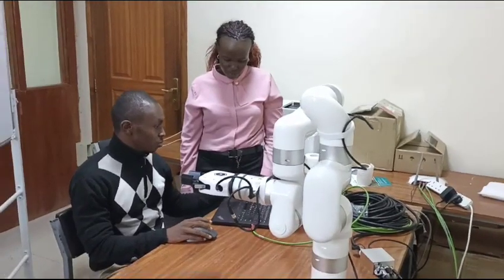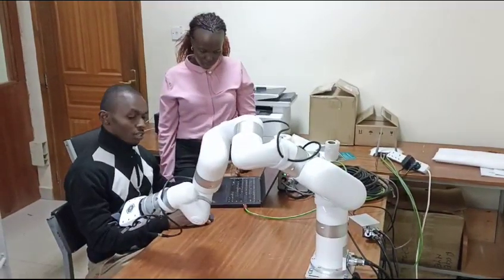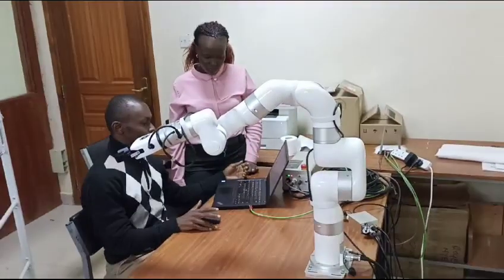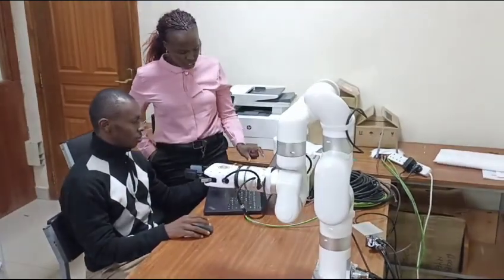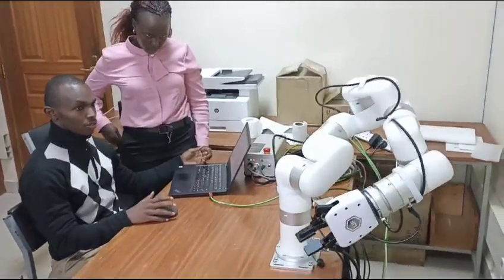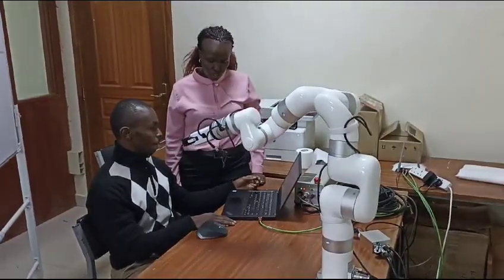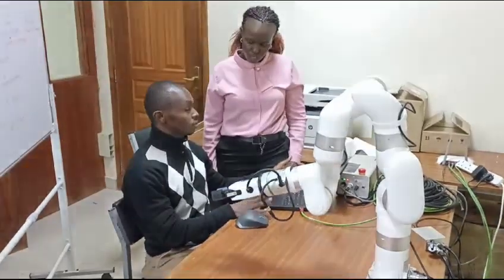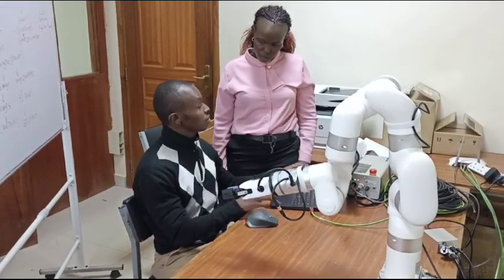January 12, 2024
This was demonstrated at Technical Delegate WorldSkills Kenya.

In few days, via internet, all Africa industrial grade Robot tech will access thier lab virtually.

Credits: Prof. Jean @Siemens Kenya